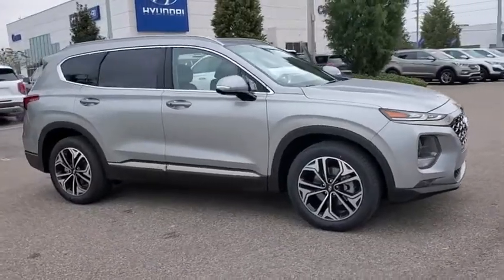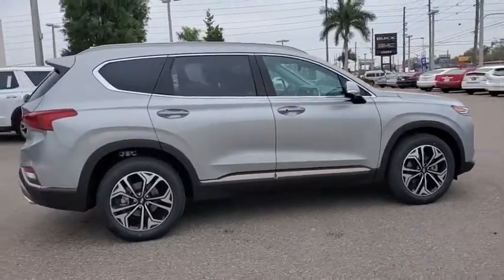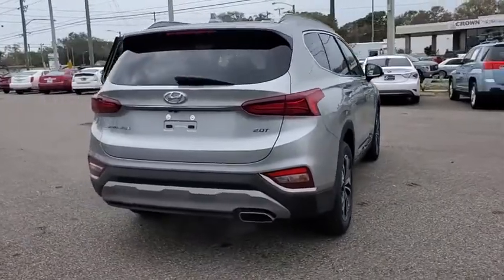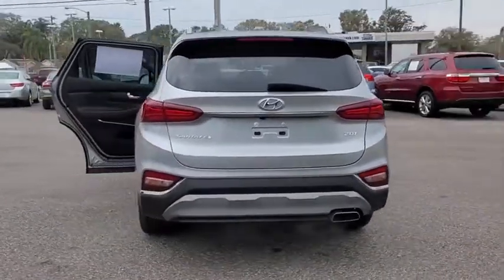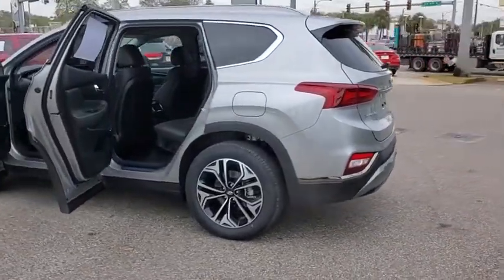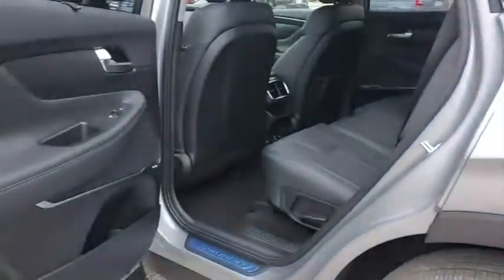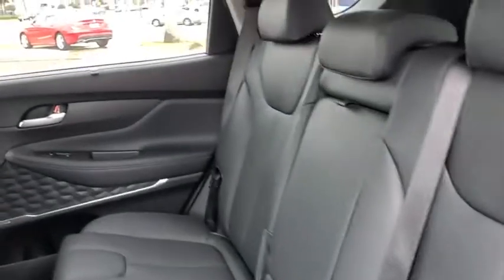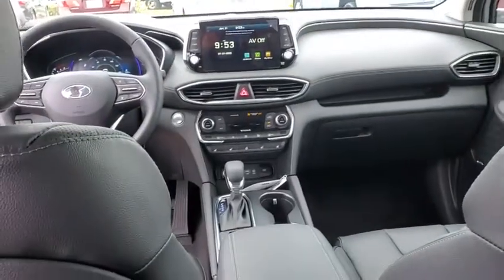2020 Hyundai Santa_Fe St. Petersburg, Tampa, Clearwater, Palm Harbor, Largo, FL LH221124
New 2020 Hyundai Santa_Fe available in St. Petersburg, Florida at Crown Hyundai. Servicing the Tampa, Clearwater, Palm Harbor, Largo, FL area.

Crown Hyundai
5301 34th St. N.

Priced below KBB Fair Purchase Price! $3538 off MSRP! 20/27 City/Highway MPGBACK-UP CAMERA LEATHER HEATED REAR SEATS HEATED FRONT SEATS COOLED FRONT SEATS HEATED STEERING WHEEL NAVIGATION LANE DEPARTURE WARNING BLUETOOTH MOONROOF REAR PARKING AID MP3 Player BLIND SPOT MONITORING KEYLESS ENTRY 27 MPG Highway SAT RADIO TURBOCHARGED POWER LIFTGATE ALLOY WHEELS.